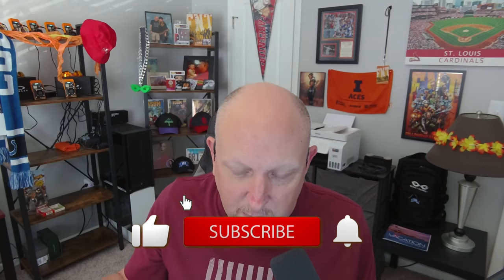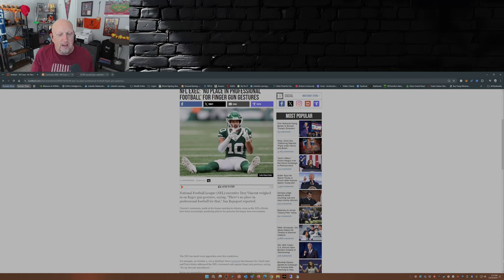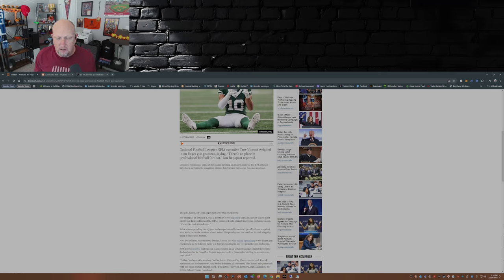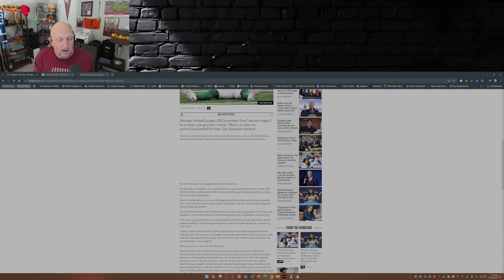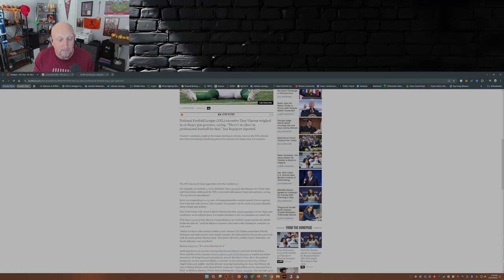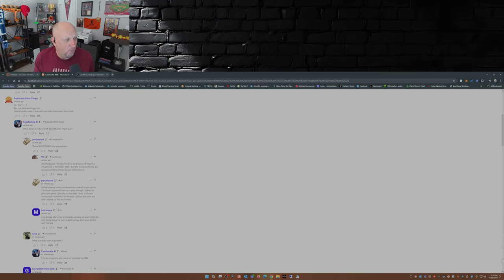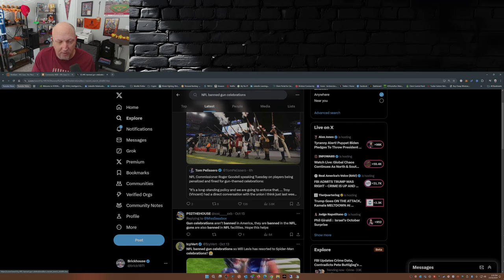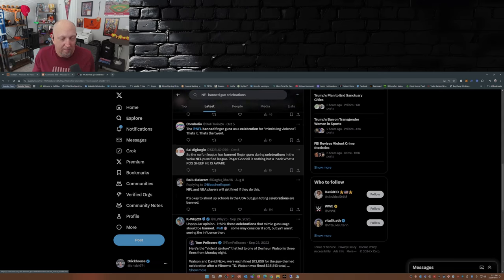NFL Exec Says Finger Guns DON'T Belong in Pro Football!